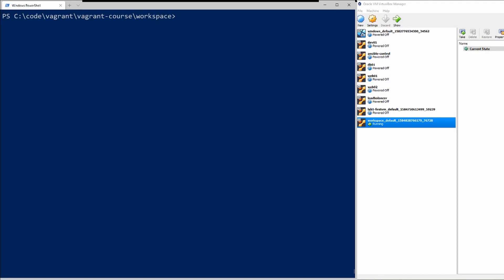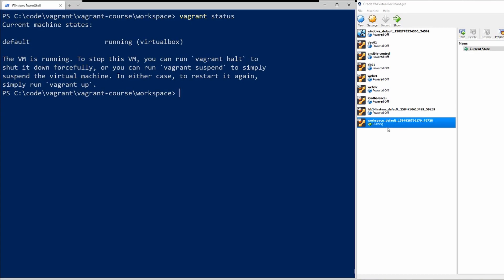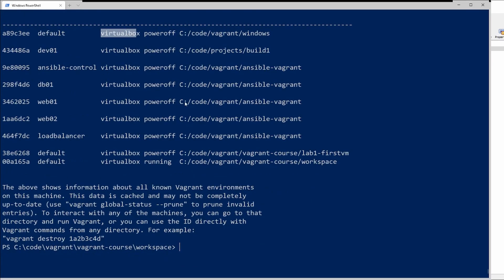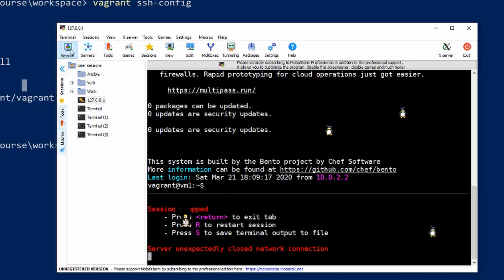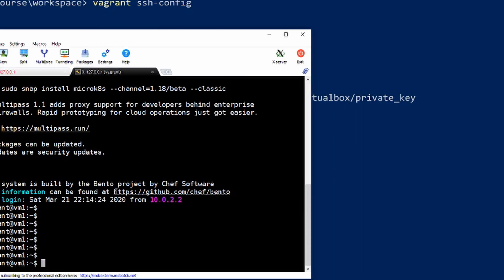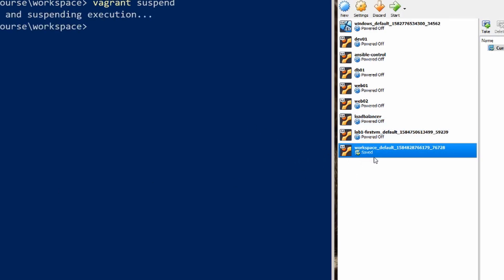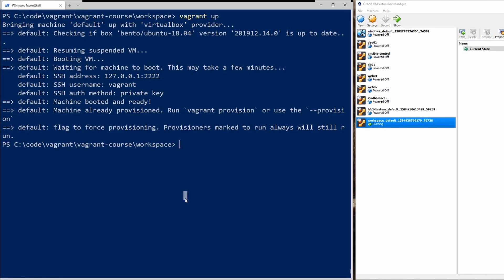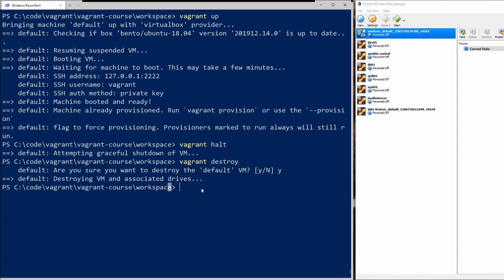Vagrant 101 - Must know Commands for Workflows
This is video 3 of 4 for the Vagrant 101 course. This course is completely free and includes labs that you can follow along with.

All code and commands in these video is available on Github

Play at 1.25 speed if I talk too slow!

Vagrant Status Commands:
0:00 Intro
0:20 vagrant | List of Vagrant Commands
0:58 vagrant status | Get the status of a vagrant machine
1:25 vagrant global-status  |  See all vagrant machines

SSH
2:25 vagrant ssh-config | get the ssh config of a vagrant machine
3:00 How to SSH to vagrant machine

Vagrant administration
4:00 vagrant reload | restarts vagrant
4:45 vagrant suspend | suspend a virtual machine